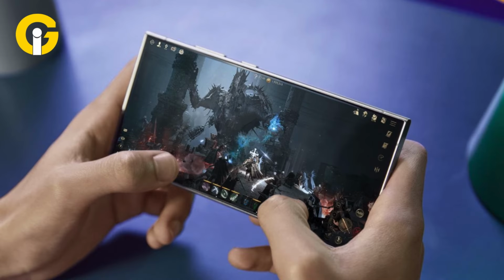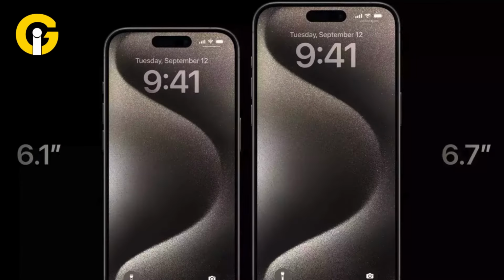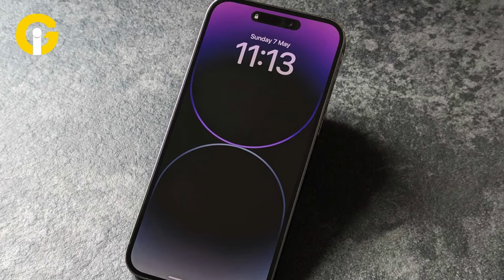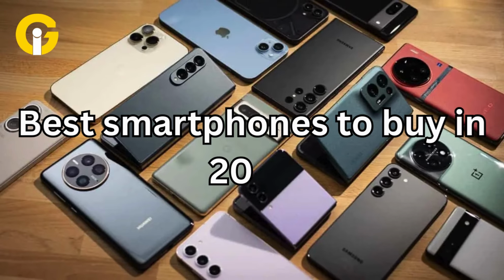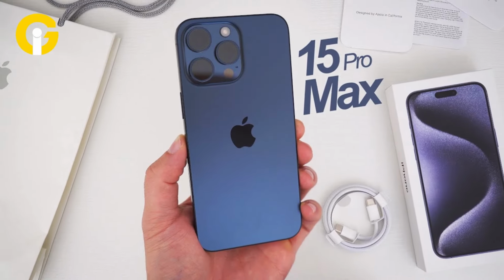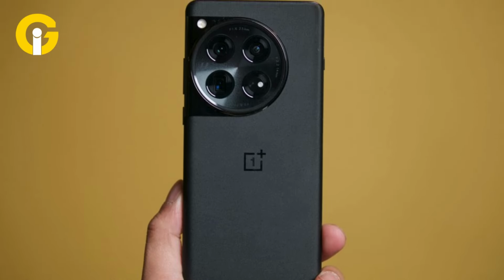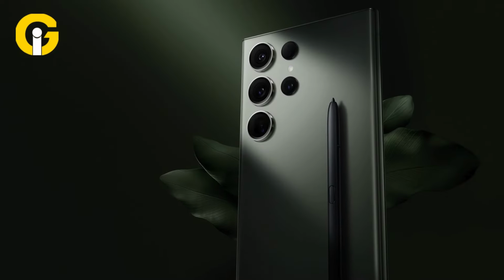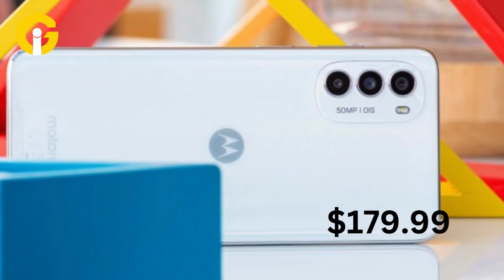Gadinsider's top mobile picks for April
Shopping for a new phone in 2024 presents a variety of choices with exceptional features. Whether you're in the market for a high-performance all-rounder or a budget-friendly professional-grade device, there's an array of smartphones catering to different preferences.
Leading the pack is the Samsung Galaxy S24 Ultra, acclaimed for its stunningly vibrant 6.8-inch AMOLED display, solid battery life backed by a 5000mAh capacity, and an impressive suite of AI features. It's a strong contender for many due to its versatile appeal. For gaming enthusiasts, the Galaxy S24 Ultra doesn’t disappoint, boasting the Qualcomm Snapdragon 8 Gen 3 processor, enhanced with generative AI capabilities.